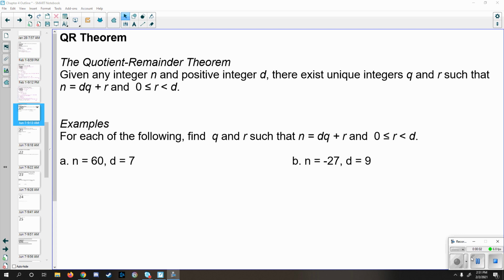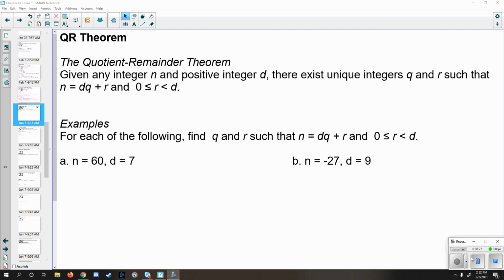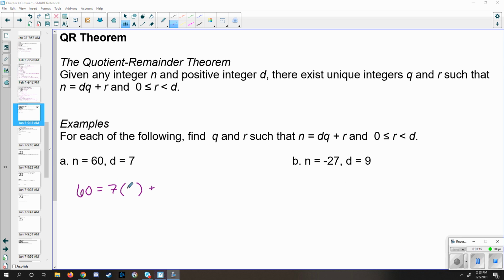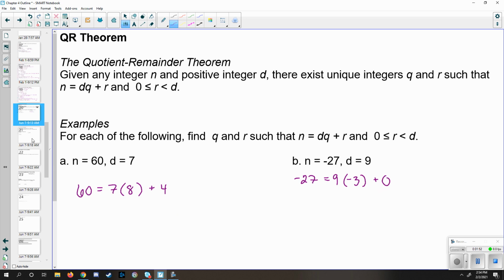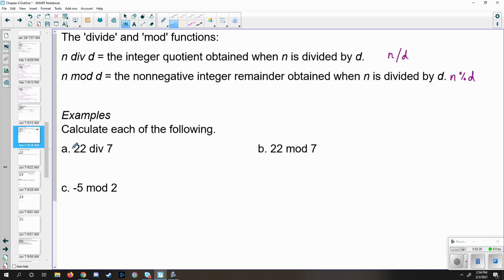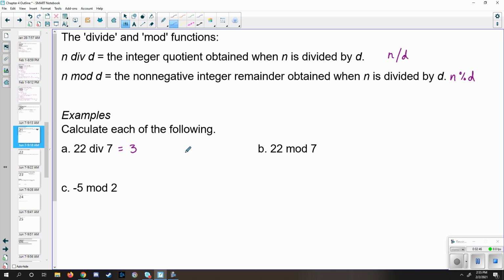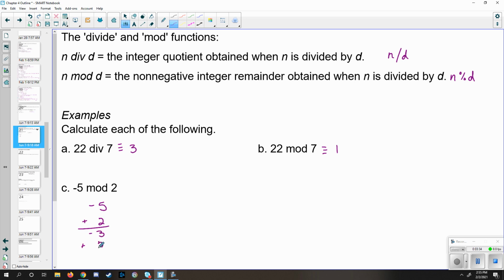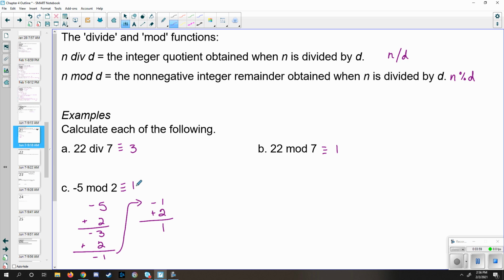Basics: The Quotient Remainder Theorem, div, and mod